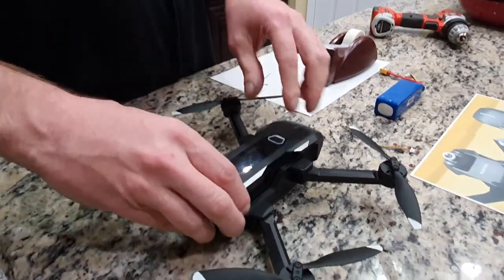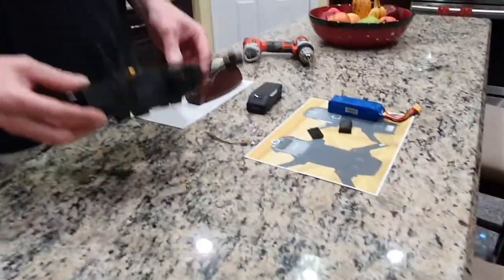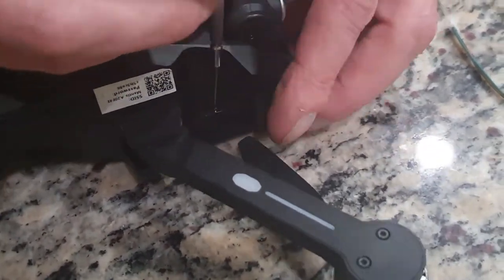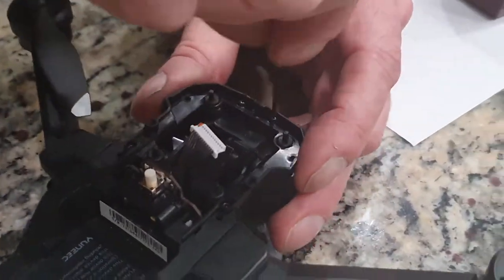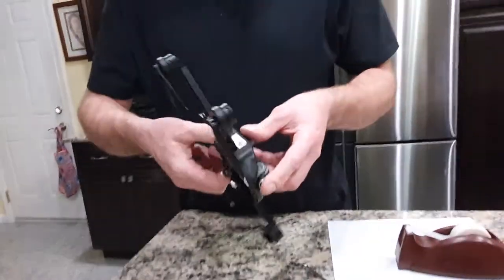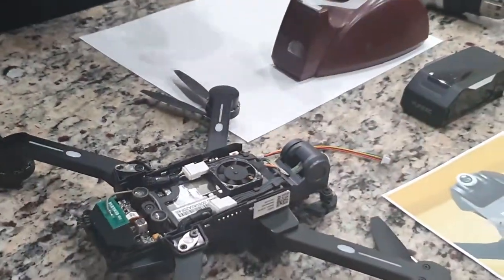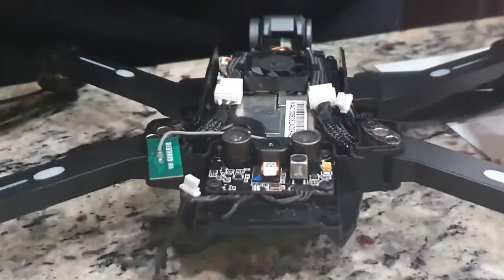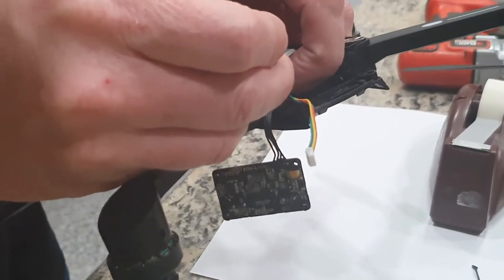Yuneec Mantis Q Battery Conversion Adapter with Compass Relocation Adapter Installation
Now you can use $15 3000mah LiHV batteries with your Mantis Q or your Mantis G.
Stock batteries are $80 and only 2800mah.
Here is link to battery form a random seller. You will also need a standard digital LiPo battery charger $10-$20 found on ebay etc.

Search Mantis Q Battery Adapter on Ebay to buy the adapter that comes with the compass relocation adapter and the screw location guide shown in this video.
The screw location guide is used to help you organise and keep track of the 10 screws that need to be removed to install the compass relocation adapter.
The compass relocator adapter eliminates the compass errors with the stock configured Mantis Q. I recommend you install the compass relocation adapter prior to using the alternative battery adapter that I designed and sell on Ebay.
The main issue found when first trying to use alternative batteries with the Mantis was magnetic interference warnings, because the compass is located so close to the electrical interference of the drone. The solution to the magnetic interference, is to relocate the compass module to the outside of the Mantis.
The 3D printed battery adapter is very easy to use, why only a small amount of the video describes the battery adapter.
This video is more a how to install the compass adapter. Once the compass adapter is installed alternative batteries can be used without magnetic interference warnings. As a bonus when using stock batteries the amount of magnetic interference warnings is also reduced.
Since the Mantis had been prone to this magnetic interference issue since its first release.
For anyone not interested in using the $15 higher capacity batteries and only want to reduce the magnetic interference annoying errors on there Mantis. I also have just the compass relocation kit available on Ebay for $7.
The compass relocation kit comes free with the purchase of the battery adapter in my Ebay listing.

Happy Flying